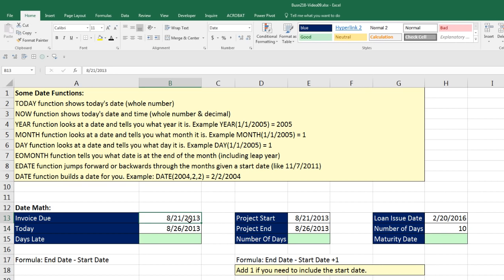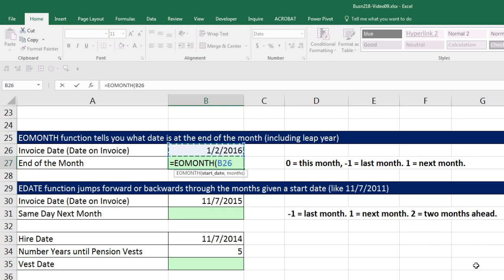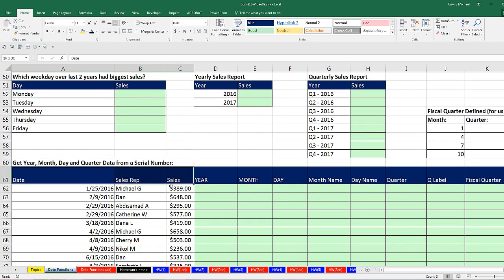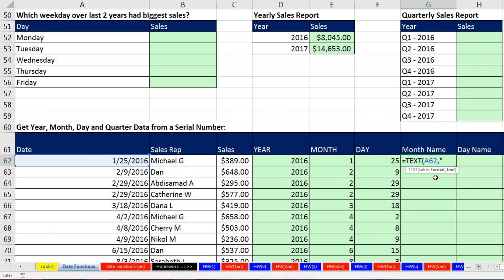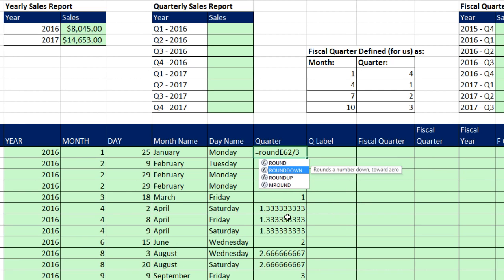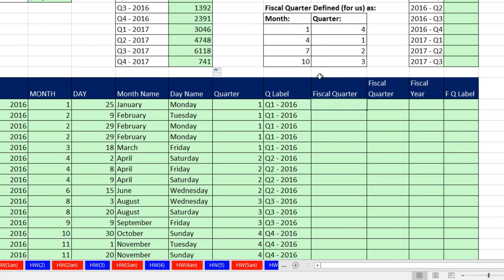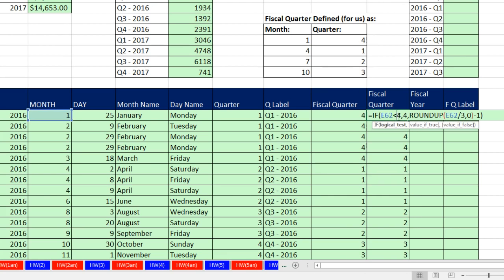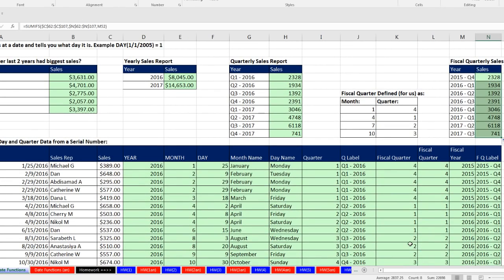Highline Excel 2016 Class 09